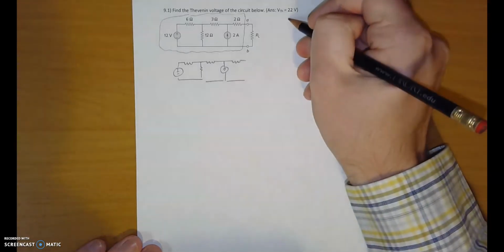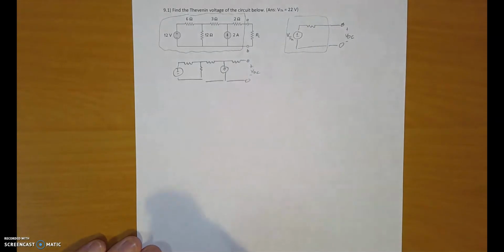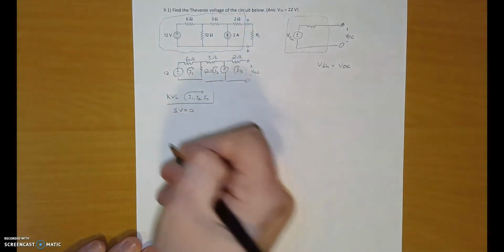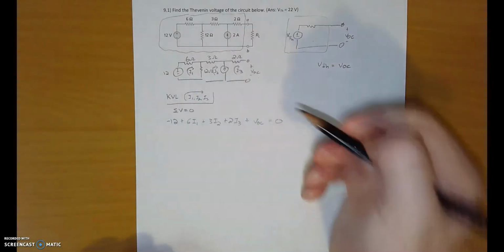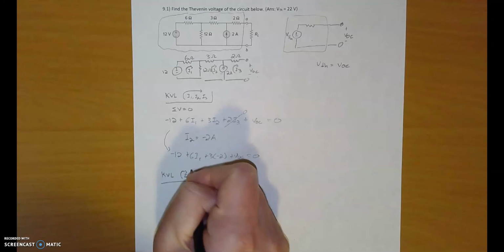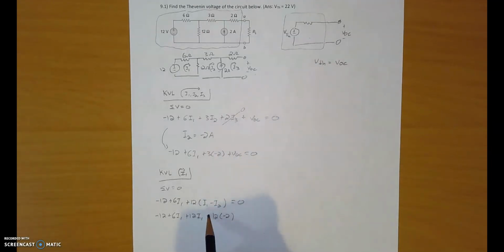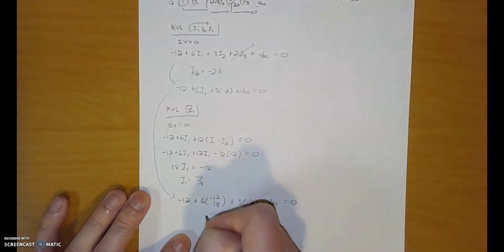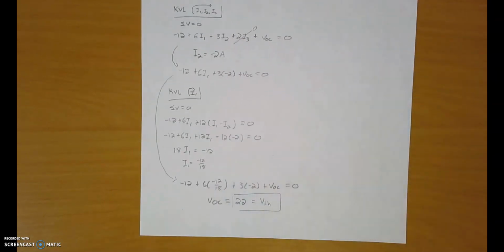Finding Thevenin Voltage